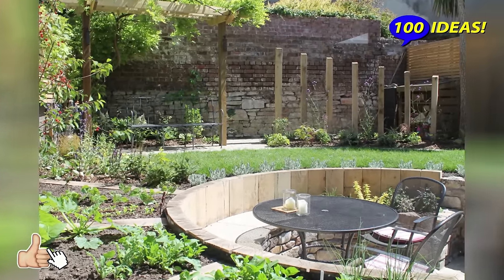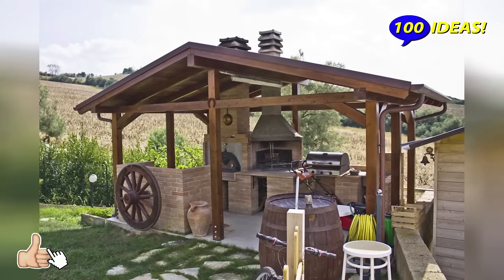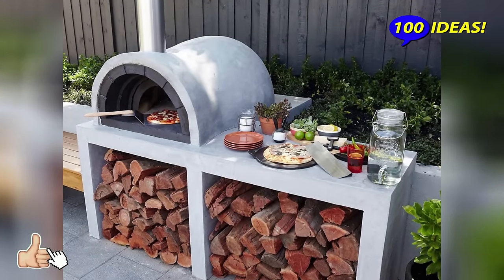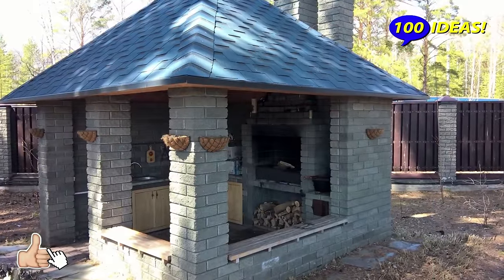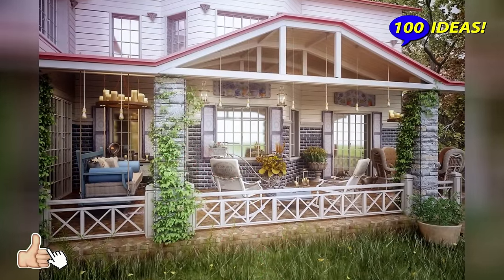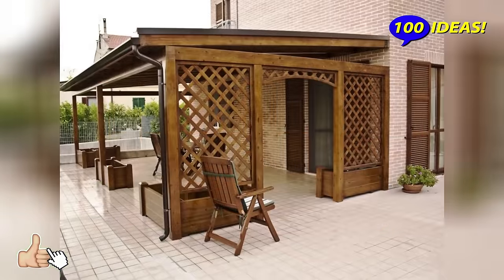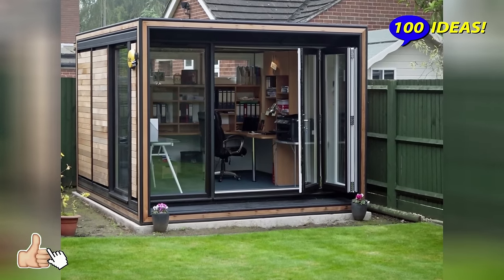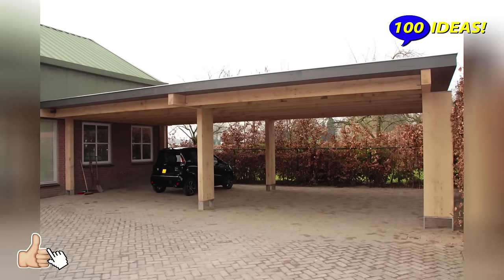450 beautiful backyard ideas (summer kitchens, outdoor fireplaces, gazebos, retaining walls...)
450 beautiful backyard ideas (summer kitchens, outdoor fireplaces, gazebos, retaining walls...)

00:00 ► Retaining walls in backyard landscaping
04:37 ► Summer kitchens in the backyard of a private house
08:55 ► Outdoor fireplaces
16:45 ► Buildings in the backyard
25:28 ► Things to do in the backyard barn
29:04 ► Garage and barn next to the house

This video is educational in nature! Author of the channel "100 Ideas!" demonstrates  garden and backyard ideas  and explains their merits.
We made significant changes to our content using Movavi Video Suite 18 video editor, we edited several  ideas (image) in a specific order to reveal the video  creator's creative intent, and added audio track with our instructions and free music YouTube.